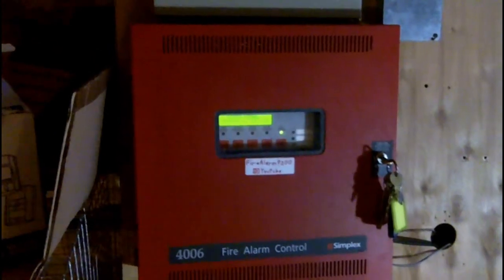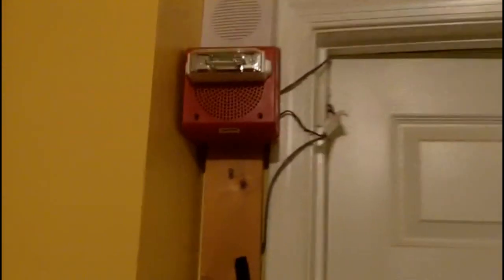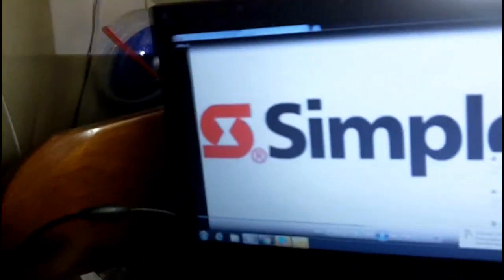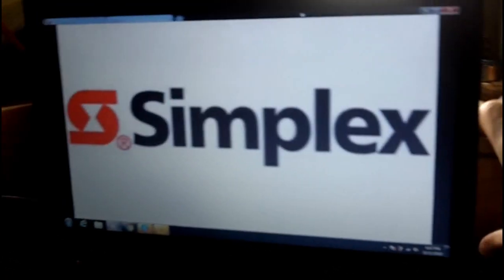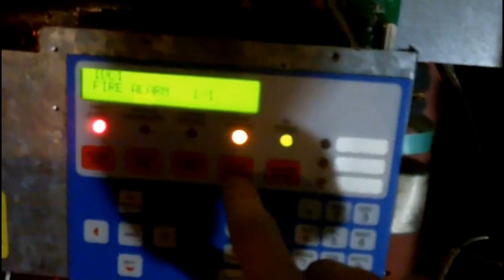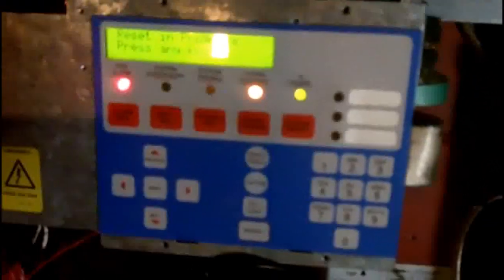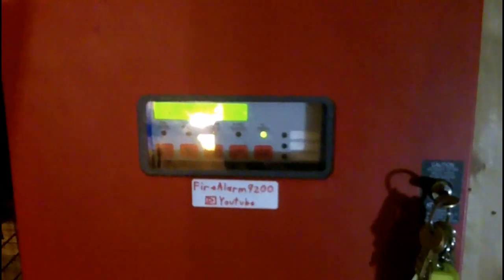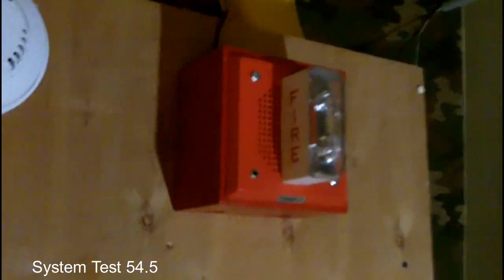System Test 54: Simplex 4006 (Voice Evac)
The last test of the Simplex 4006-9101.  Filmed last month and going up now.